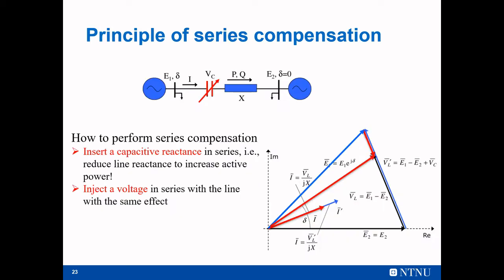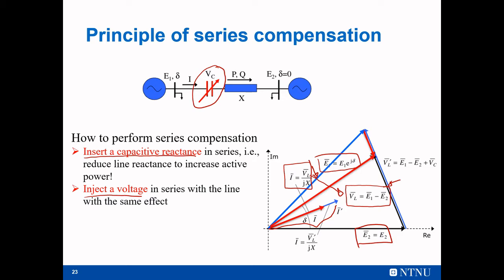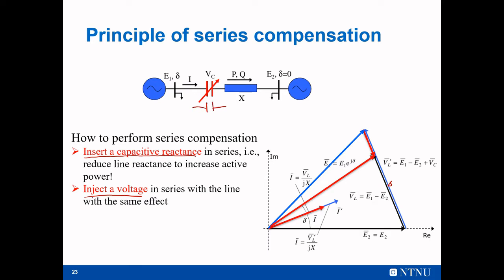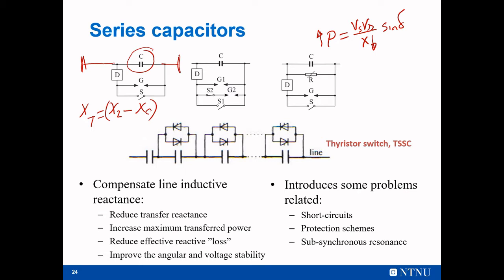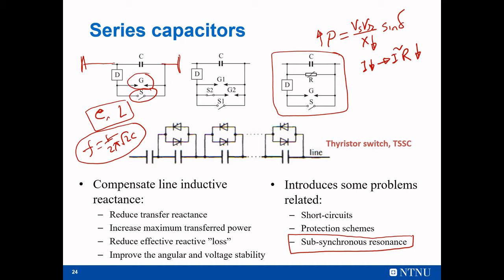FACTS: Reactive Power and Voltage Control- Part 3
This lecture is a part of course TET4180-Power System Stability and Control offered at the Department of Electric Power Engineering at NTNU.